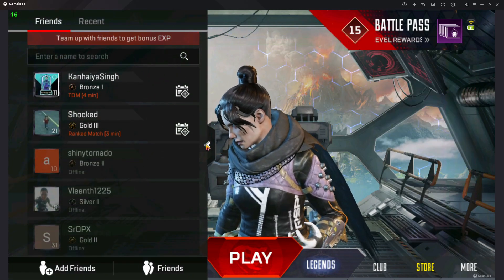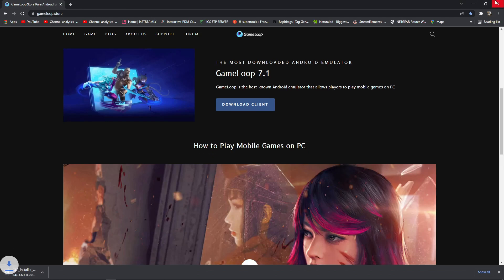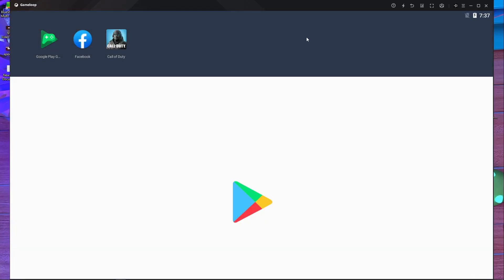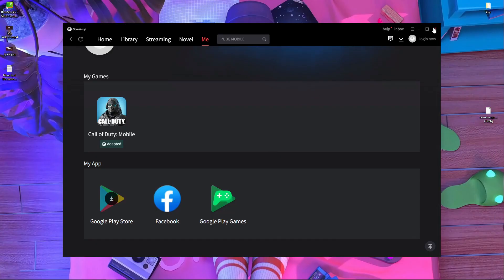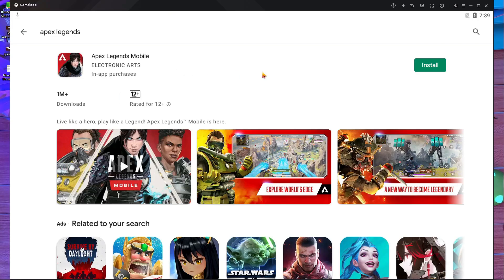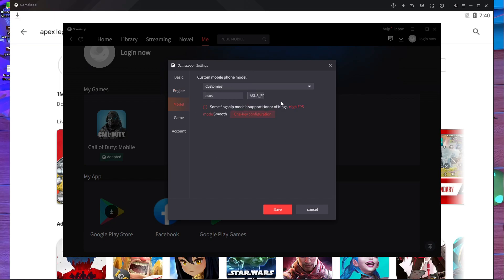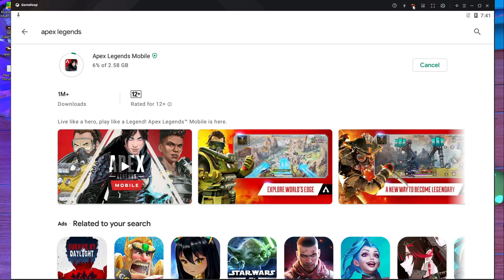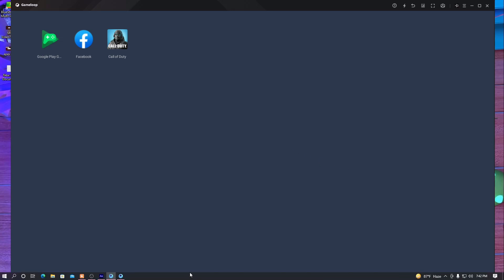How to play Apex Legends Mobile in Gameloop emulator No LAG 100% guarantee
In this video i am going to show you how to download and play Apex Legends Mobile in Gameloop emulator